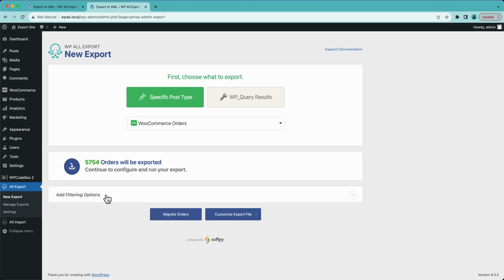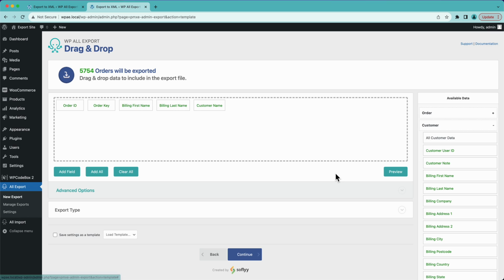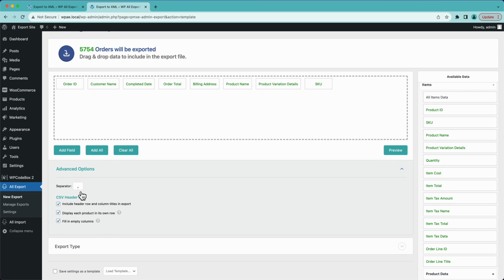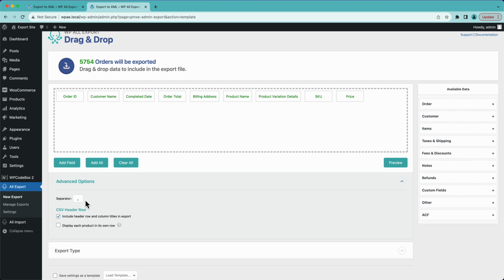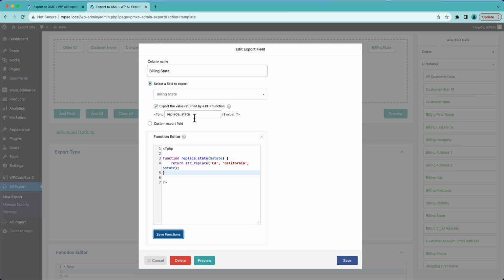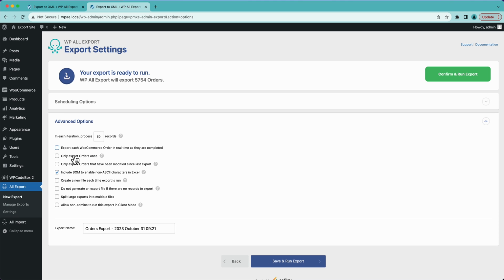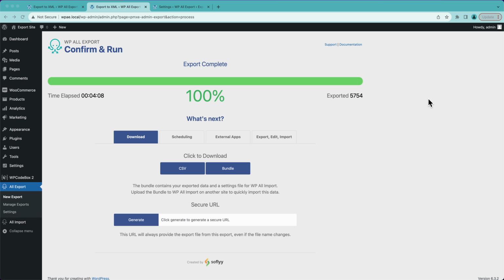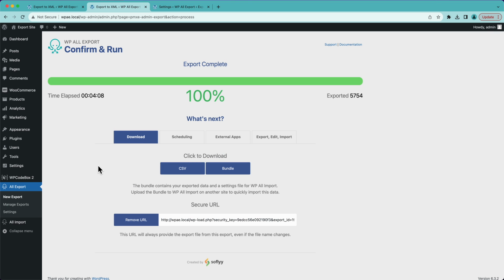How to Export Orders from WooCommerce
How to export orders from WooCommerce quickly:

1. Go to All Export › New Export and choose to export WooCommerce orders.
2. Use the Drag-and-Drop screen to configure the export columns.
3. Run the order export.
4. Download your export file.

=== Chapters ===

00:00 Create a new WooCommerce order export
00:26 Filter the order data
01:12 Customize the order export file
06:40 Changing the order export type
07:57 Using the function editor
09:40 Scheduling order exports
10:25 Order export advanced options
12:56 Confirm and run the export
13:10 Download your exported data
13:48 Other post-export options

1. Navigate to All Export › New Export.
2. Select WooCommerce Orders as the post type.
3. Configure the export columns using our Drag and Drop tool.
4. Change the Export Type to Spreadsheet › Excel File.
5. Run the export and download your Excel file.

1. Navigate to All Import › New Import.
2. Choose the import method (i.e., upload file, use a URL, etc.).
3. Select your import file and choose your import target (i.e., WooCommmerce Orders).
4. Map the incoming data elements to the WooCommerce order fields using Drag and Drop.
5. Run the import.

1. Export the WooCommerce orders that you want to migrate.
2. Select the Bundle option to download your export file. The bundle file contains an import template in addition to the export data.
3. Upload the bundle file on the target site.
4. WP All Import will automatically know how to import the orders based on the bundle file's import template.
5. Review your imported orders.

=== Related Tutorials ===